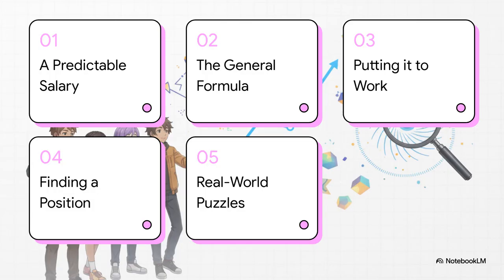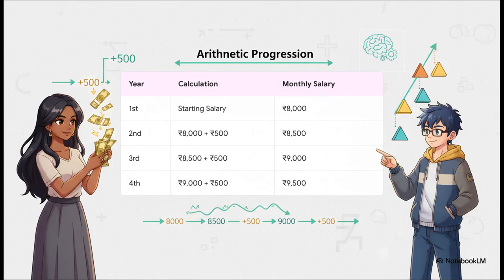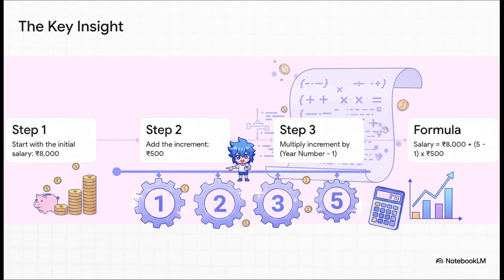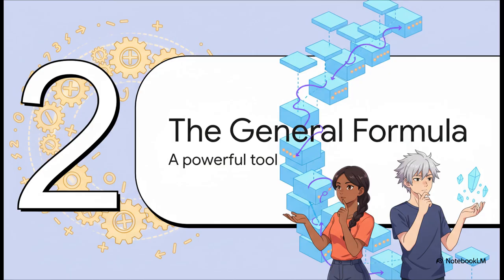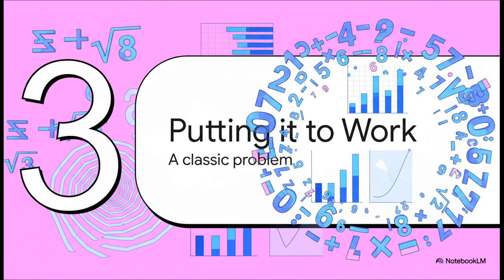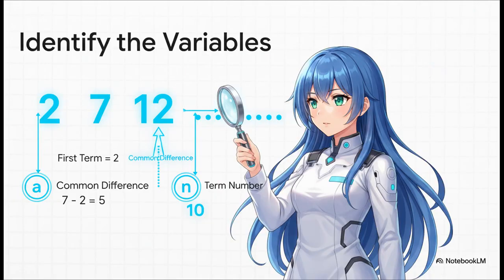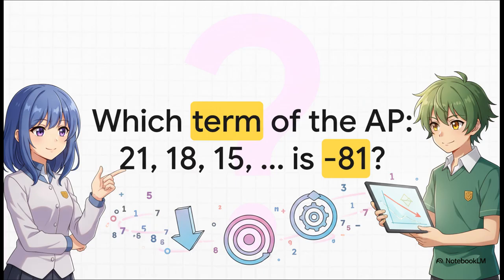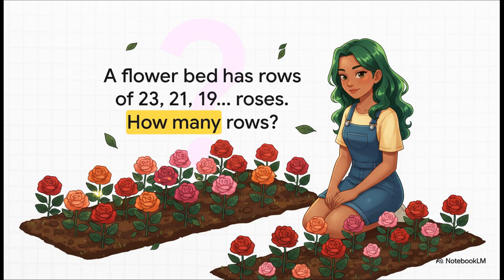CBSE Class 10 Mathematics Video Explainer Arithmetic Progressions Part 3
CBSE Class 10 Mathematics Video Explainer Arithmetic Progressions Part 3 (EN)

🎯 Course Details

Digital Smart Study Materials Title: CBSE Class 10 Mathematics Video Explainer Arithmetic Progressions Part 3 (EN)
Course: CBSE
Class: 10
Subject: Mathematics
Chapter: Arithmetic Progressions
5.2 Arithmetic Progressions
5.3 nth Term of an AP
5.4 Sum of First n Terms of an AP
5.5 Summary
Version: English

💡 Key Features